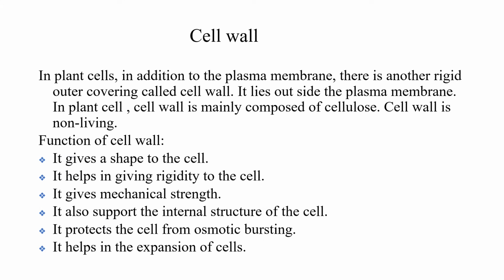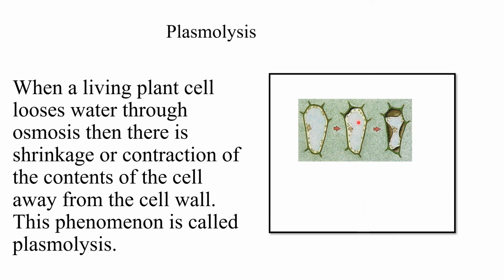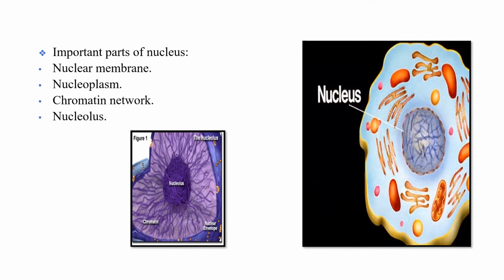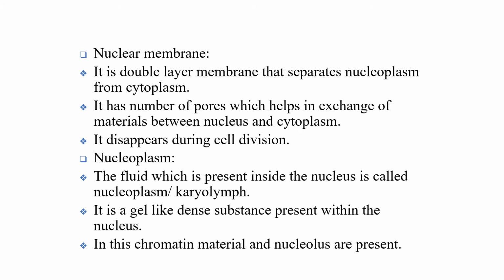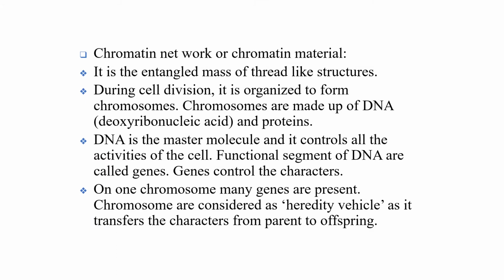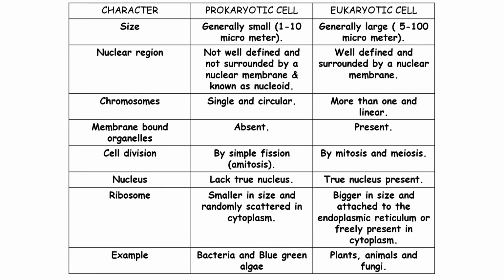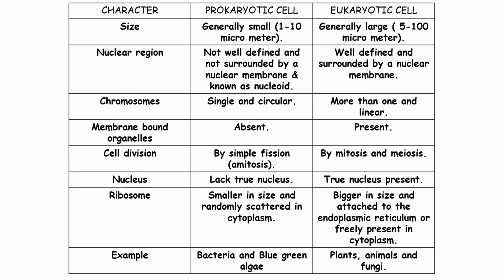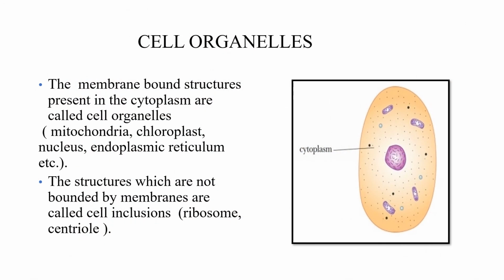Class 9 Bio ch 5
This session covers part 2 of the fundamental unit of life.